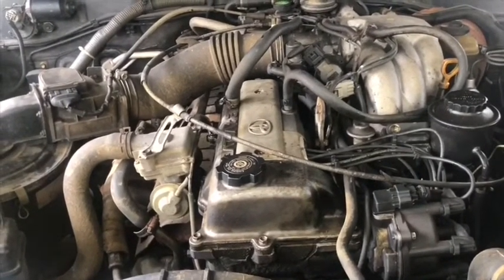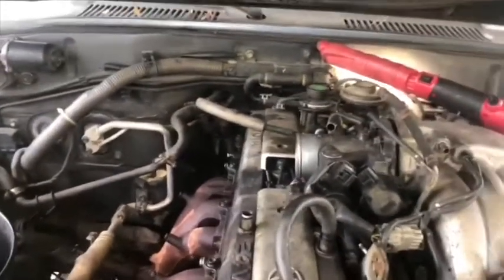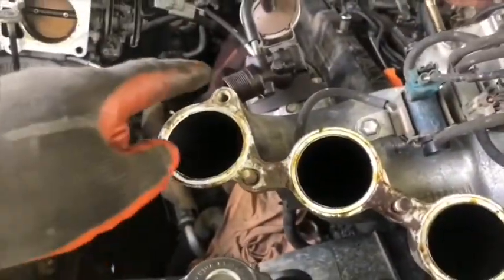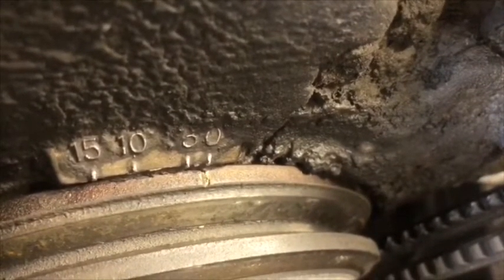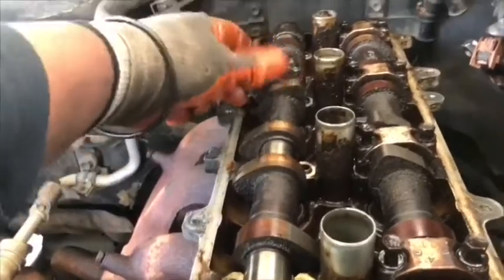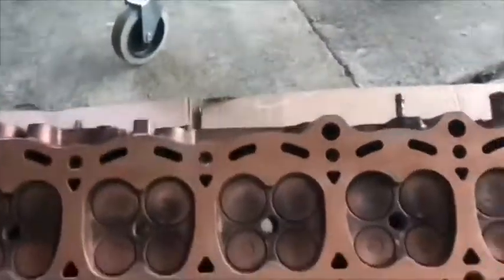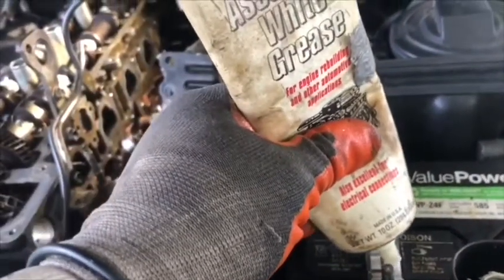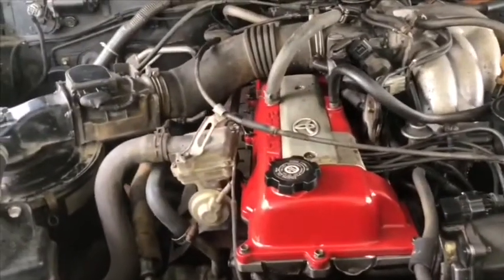1994 Toyota Land Cruiser 4.5L Replaced Head Gasket